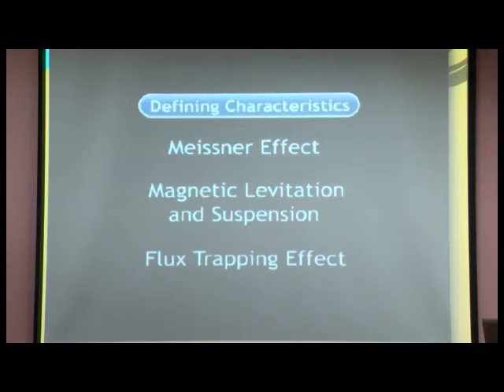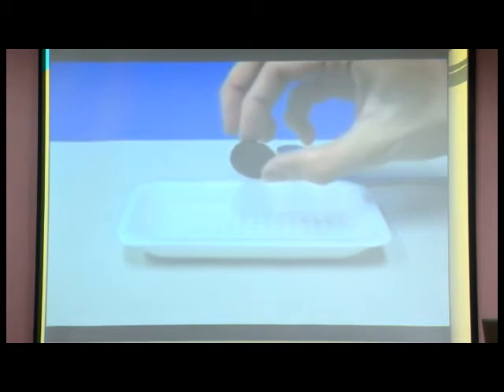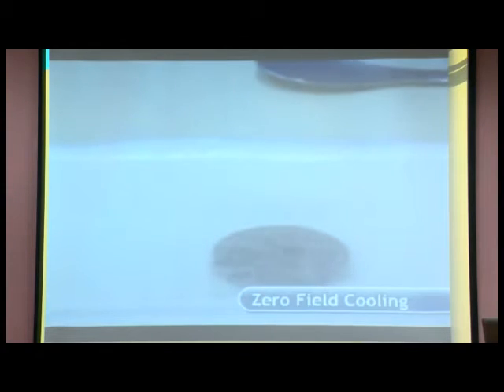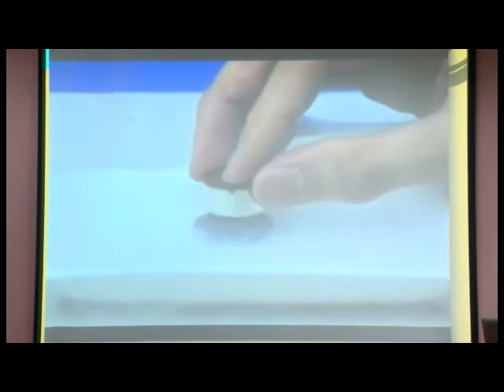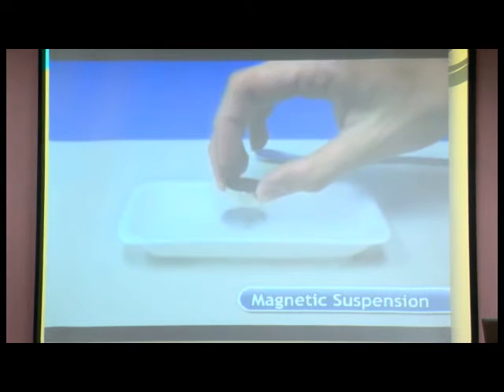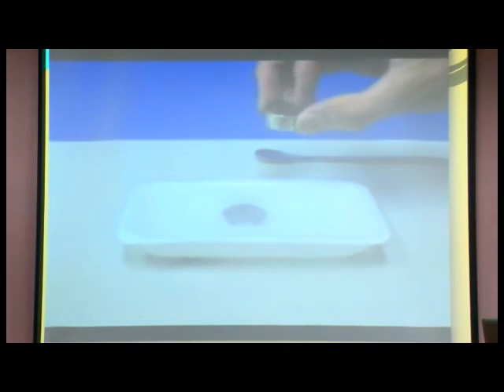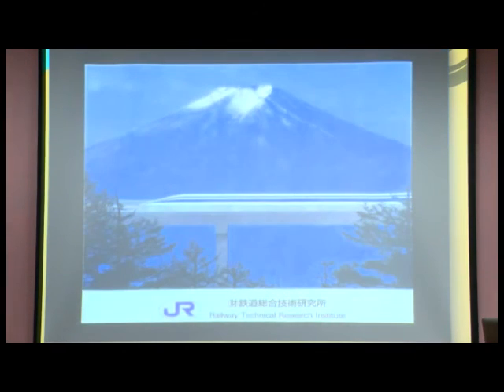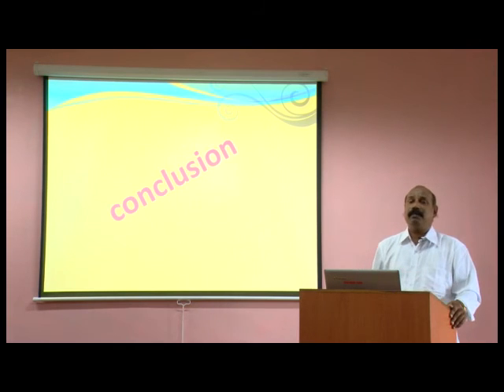Superconductor and Its Applications - Part 2